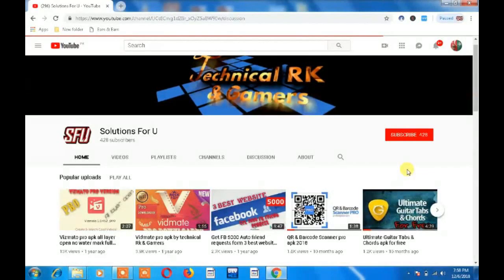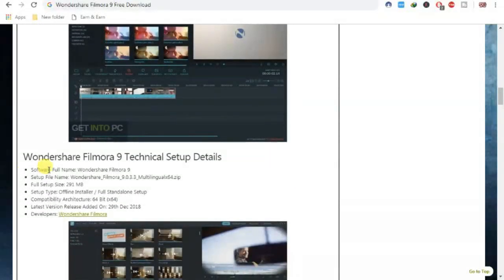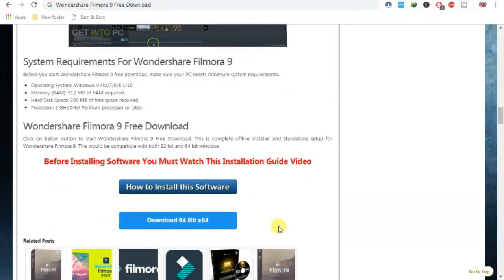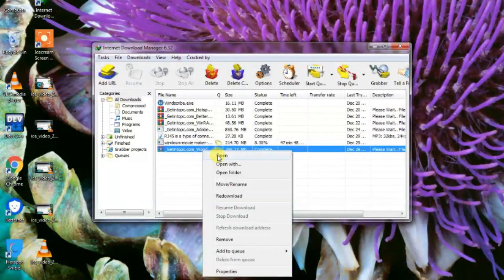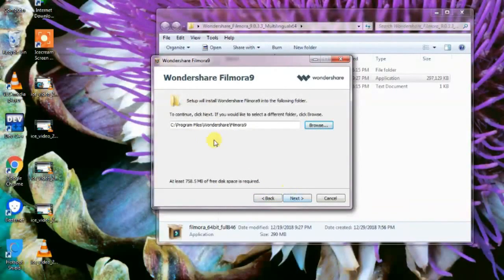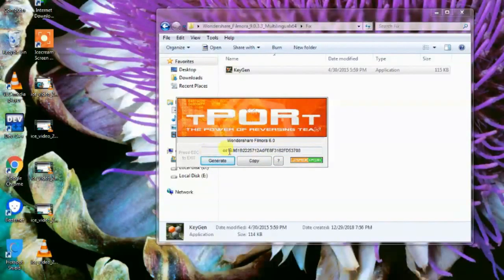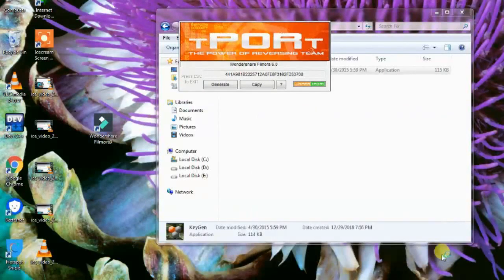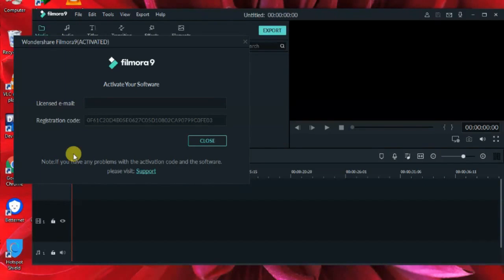Latest Filmora 9 Full Version For Free l How To Download Filmora 9 Full version 2019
if one not work check other

Kine Master pro apk no water mark video layer open 1080 export is supported Green kine master

U can context me on

For Gaming Groups